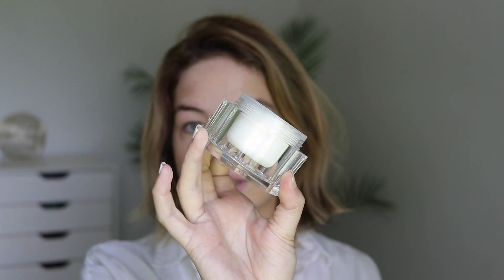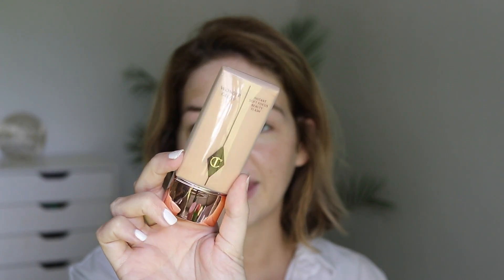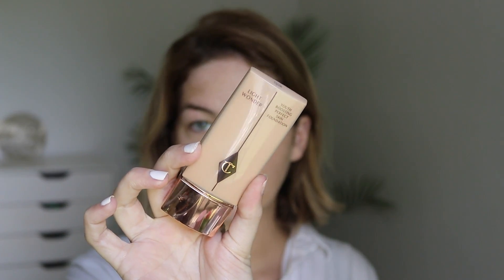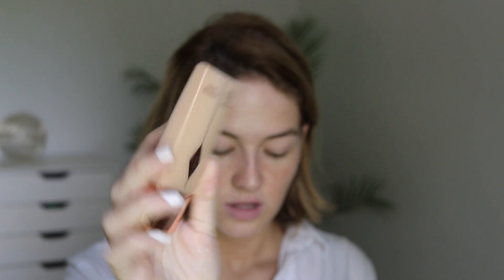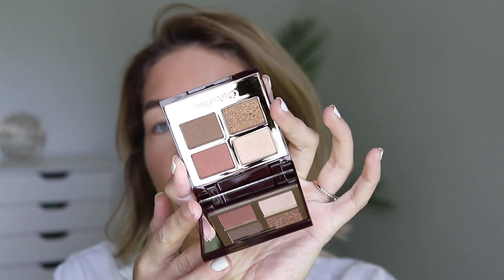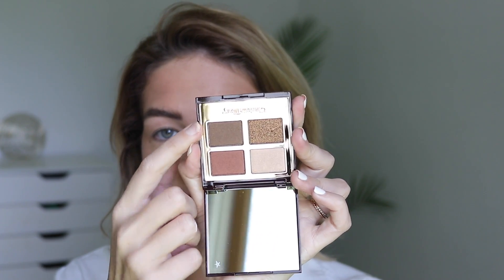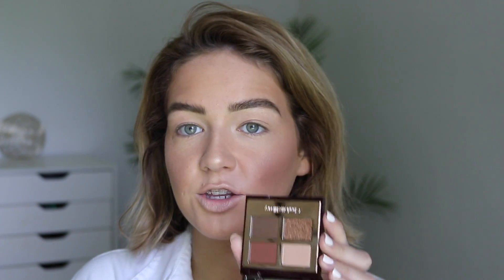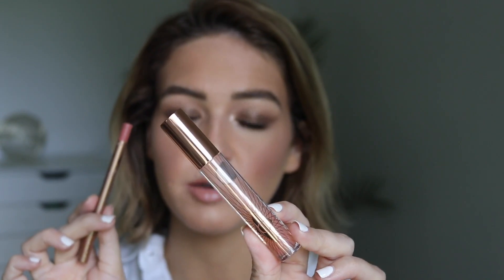Dolce Vita Look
BEAUTY Products Mentioned:

Fresh Coconut Lip Balm

NARS Afterglow Lip Balm

Charlotte Tilbury Hollywood Light Wand

Smashbox Blurring Foundation Brush

Products Used:

FACE
-*Charlotte Tilbury Magic Cream

-Charlotte Tilbury Light Wonder Foundation (4)

-Charlotte Tilbury Retoucher Pen (2)

-*Charlotte Tilbury Airbrush Flawless Filter Powder (Medium)

-*Charlotte Tilbury Filmstar Bronze and Glow Palette

-*Charlotte Tilbury Chic to Cheek Blush (Ecstasy)

EYES
-*Charlotte Tilbury Dolce Vita Eye Palette

-Charlotte Tilbury Classic Powder Pencil (Audrey)

LIPS:
-Charlotte Tilbury Lip Cheat (Pillow Talk)

-Charlotte Tilbury Collagen Lip Bath